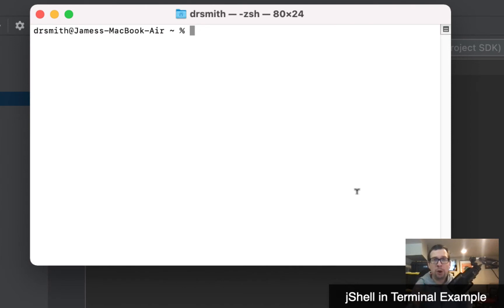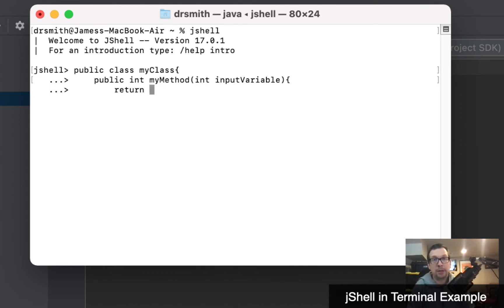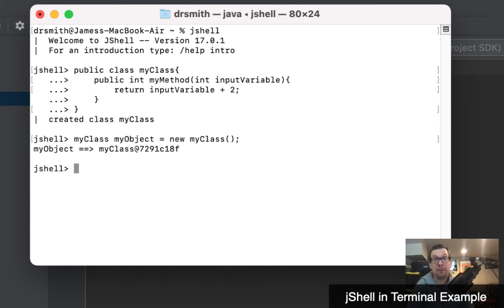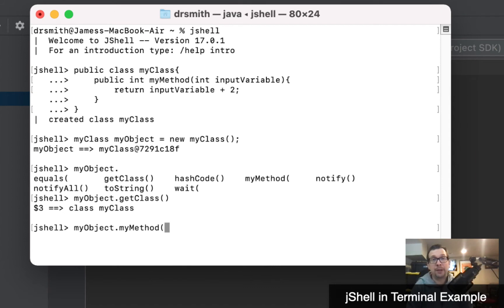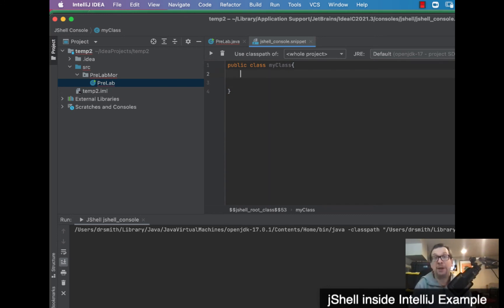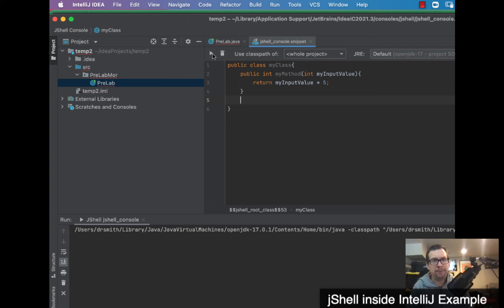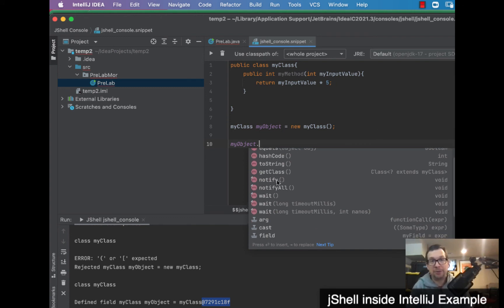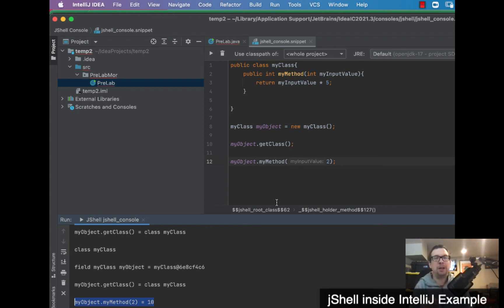Simple Class & Method + Object Example in jShell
Simple Class & Method + Object Example
in jShell
(Terminal & IntelliJ)
IntelliJ 2021.3 and JDK 17
Jan. 2022